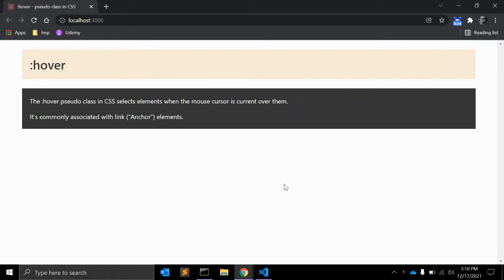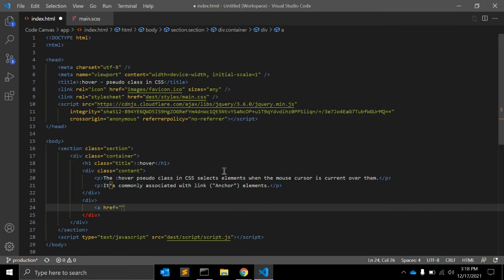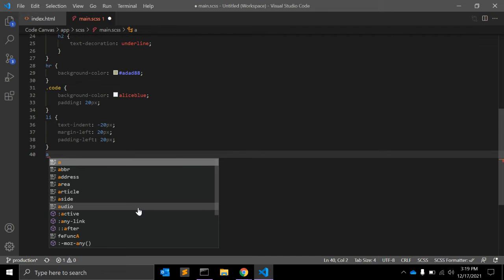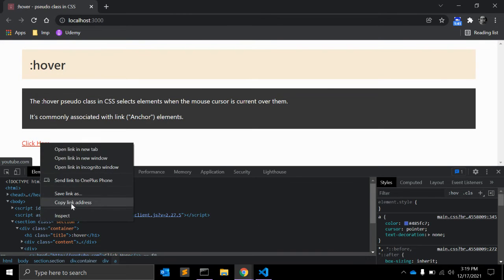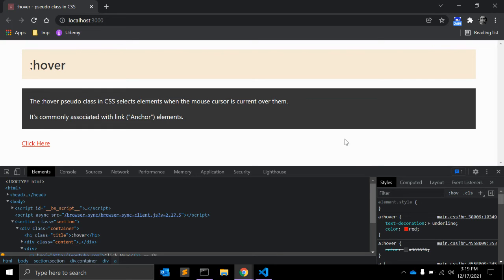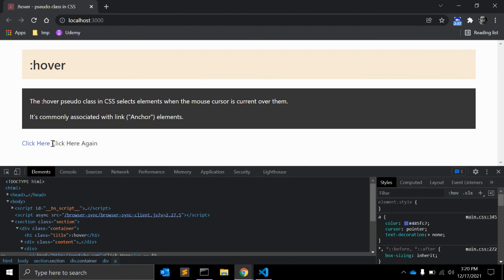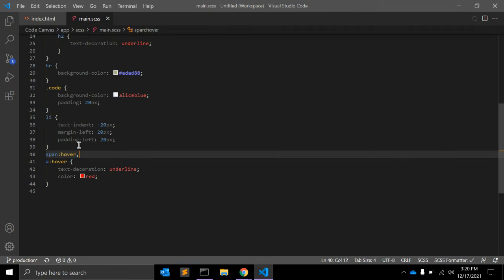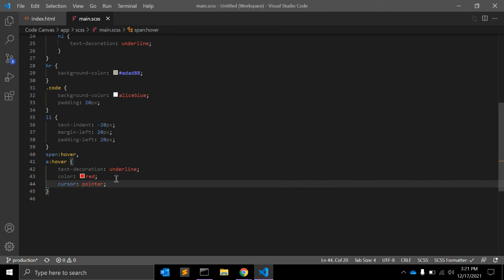CSS :hover Pseudo Selector Explained !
The :hover pseudo class in CSS selects elements when the mouse cursor is current over them.
It’s commonly associated with link ("Anchor") elements.
In IE 6 and below, :hover used to only work on links, but in newer browsers, it works on any element. This can be particularly useful for things like dropdown menus in which you can wait for the :hover of a parent list item and then reveal the next level of the nested menu.